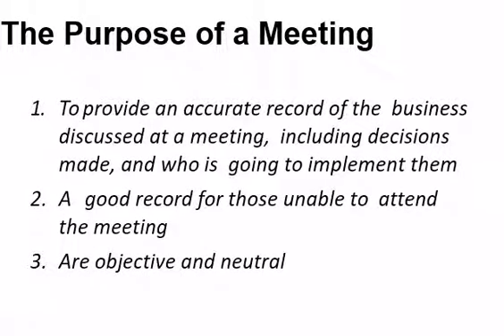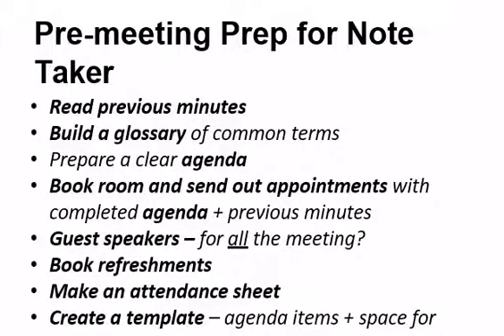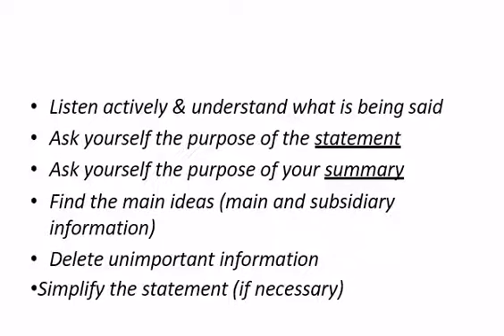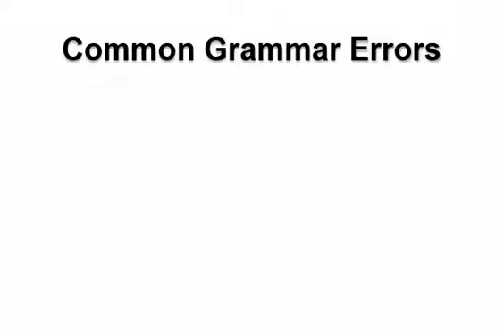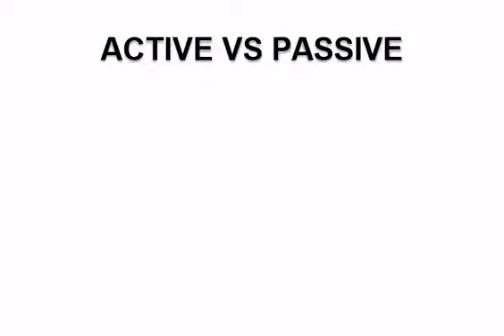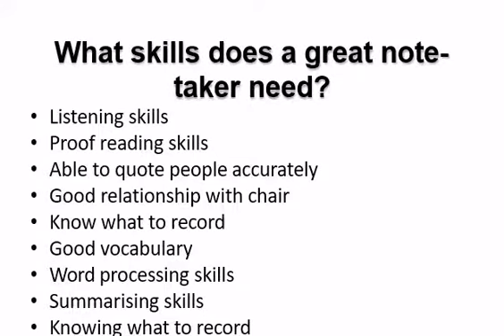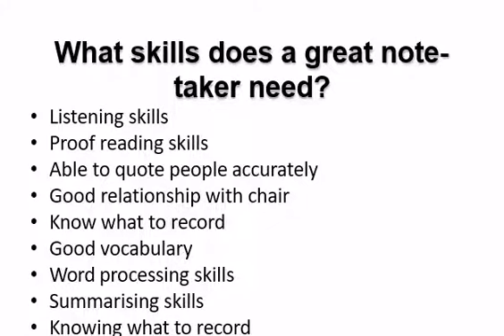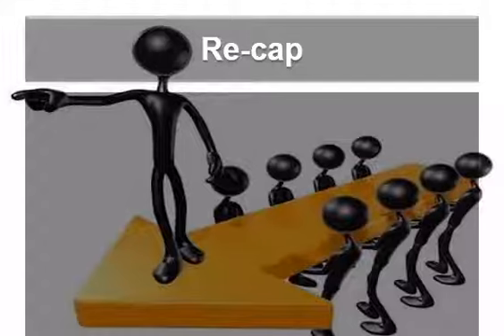Minutes of Meeting lecture 8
Lecture 8 BS Second Semester Morning